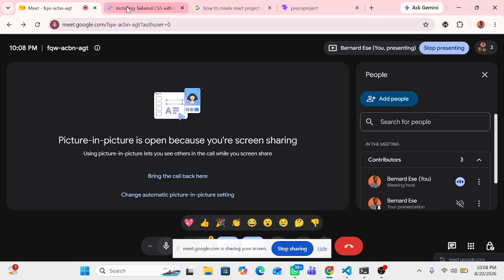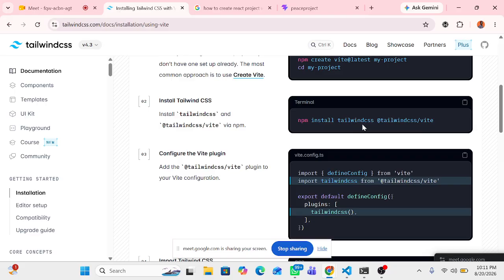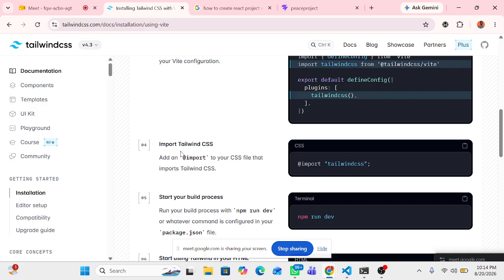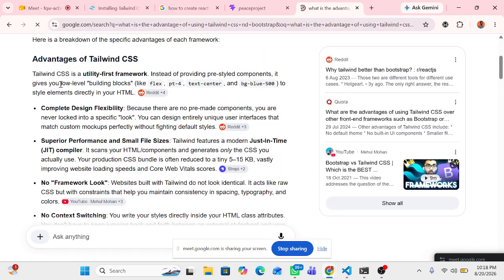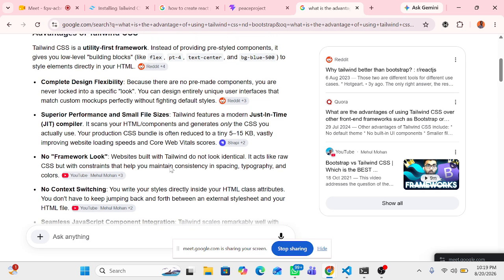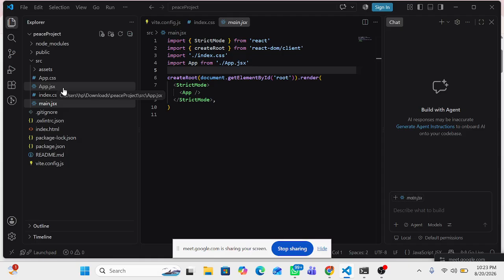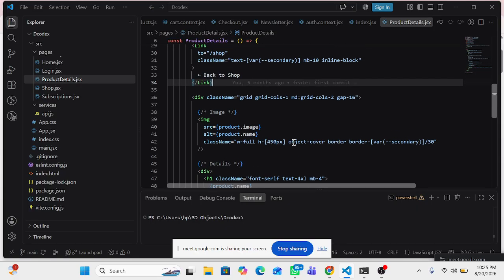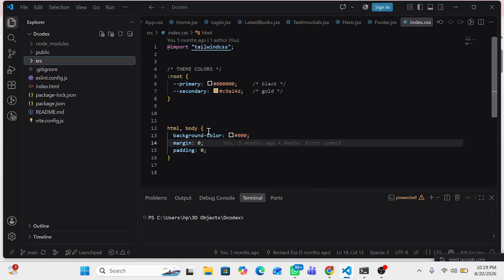React beginner part two